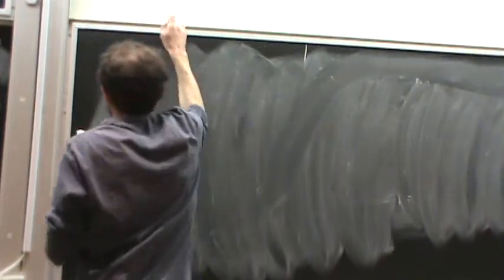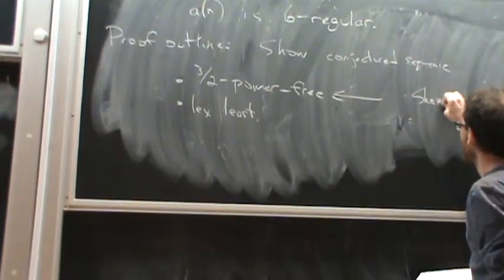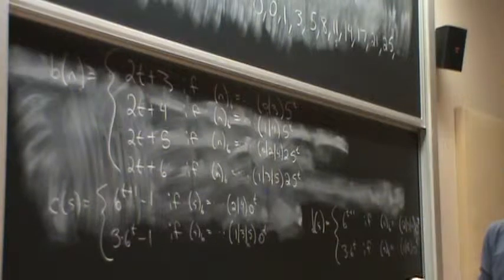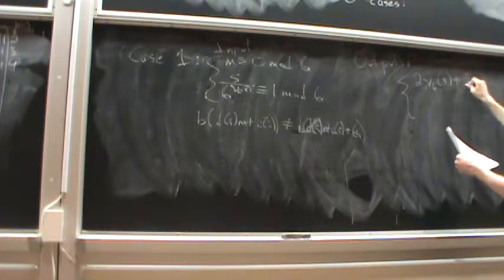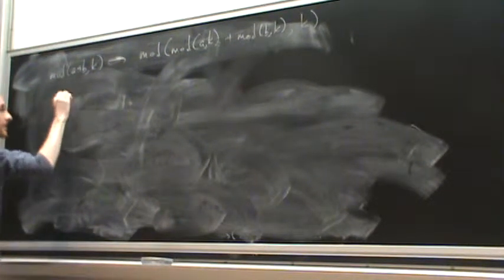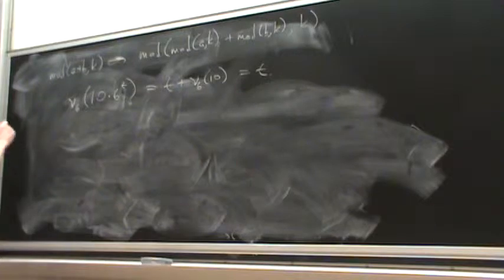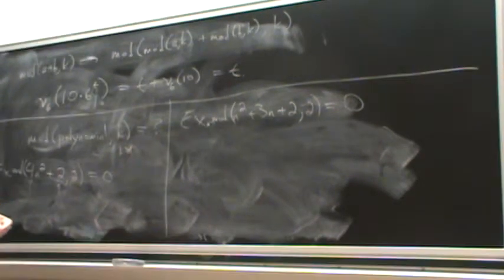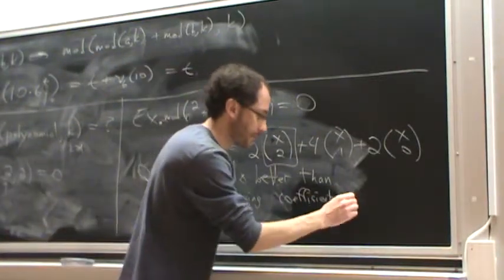Automated symbolic number theory Part2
Date: April 5, 2012
Speaker: Eric Rowland, UQAM
Title: Automated symbolic number theory
Abstract:
          In the last several decades symbolic algebra has been developed extensively, to the point that modern software is capable of routinely manipulating sums, integrals, and so on. So far, however, not much attention has been paid to expressions involving basic number theoretic functions such as mod(n, k) (the least nonnegative integer congruent to n modulo k) and νk(n) (the exponent of the highest power of k dividing n). An implementation of basic properties of these functions goes a long way, and for example can perform automated case analyses on expressions involving them, giving automated proofs of identities which are tedious and not enlightening to prove by hand. The particular motivation was to automate part of a proof, with Jeff Shallit, that the lexicographically least 3/2-power-free word on the nonnegative integers is a 6-regular sequence. However, the tools are applicable in a number of other settings.